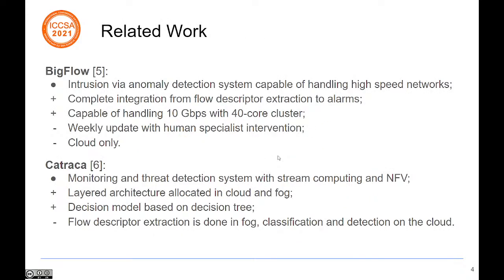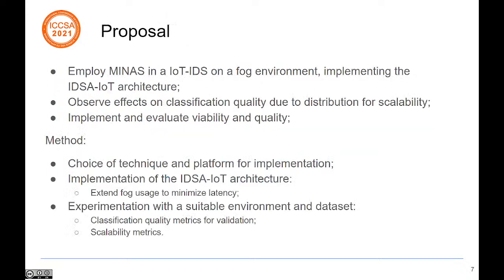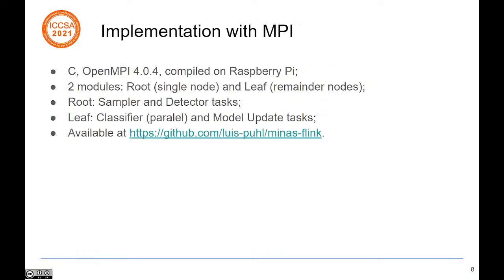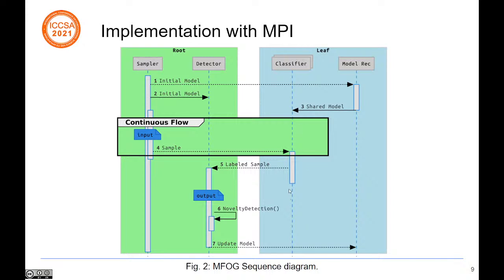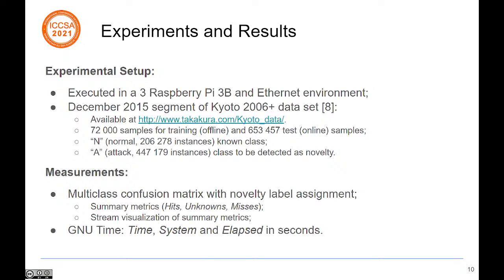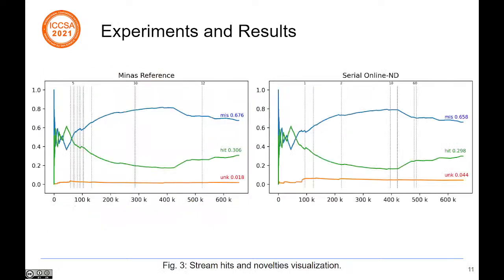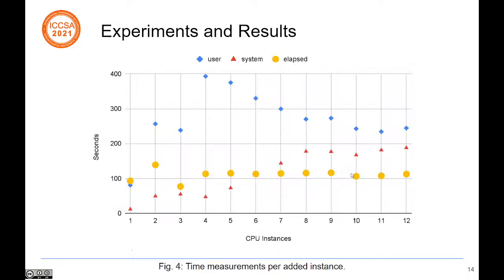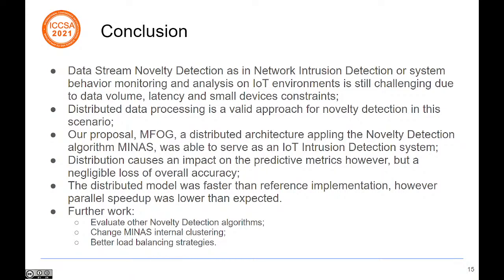Distributed Novelty Detection at the Edgefor IoT Network Security @ ICCSA 2021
Conference paper presentation.